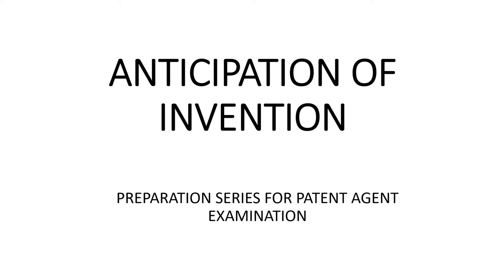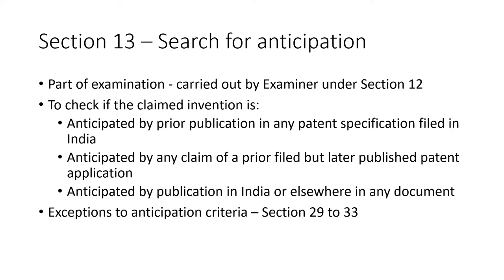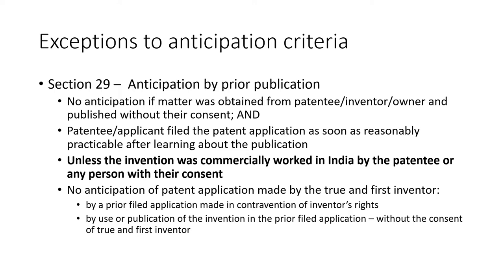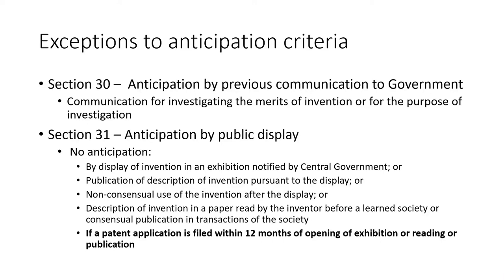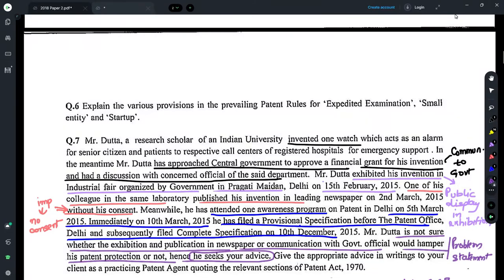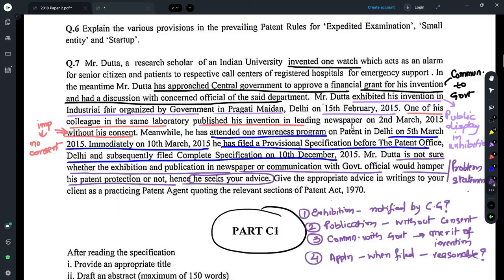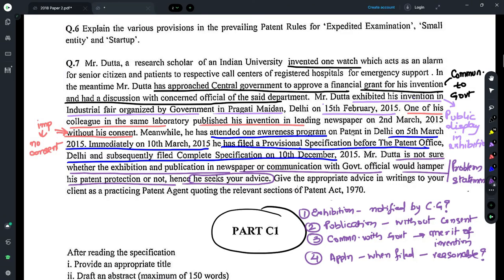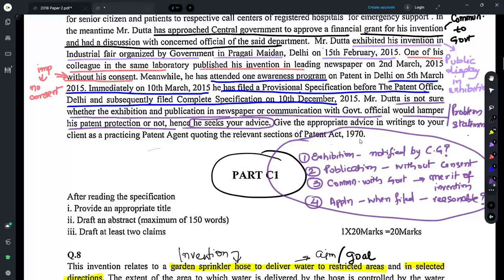Anticipation of Invention | Examination of Patent | Patent Agent Examination | Solved Question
This video explains how to answer a question in patent agent examination pertaining to anticipation of inventions. This video also explains the various exceptions under Section 29 to 33 of the Patents Act, to the provision of anticipation of invention. The provisions are explained with the help of a question that was asked in the Patent Agent Examination of 2018 so as to provide a clear understanding of the provisions and how the same apply.

Please drop a question, if you have any, in the comments box and same will be answered.